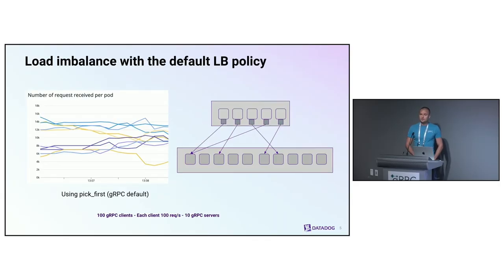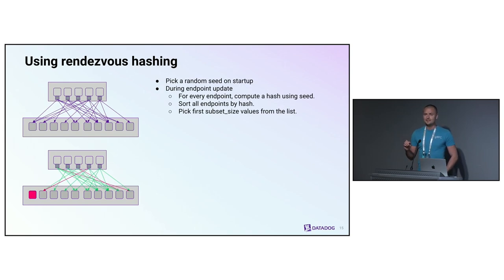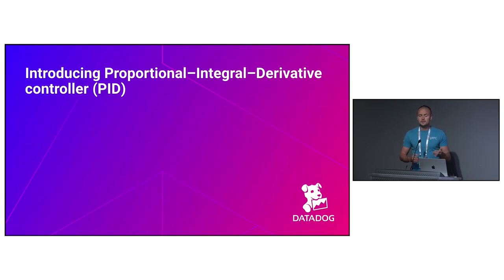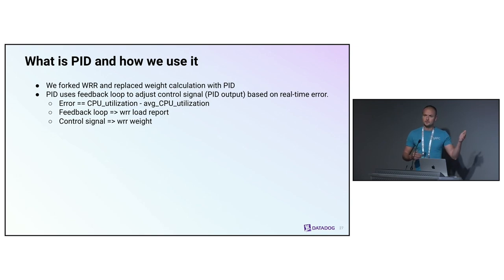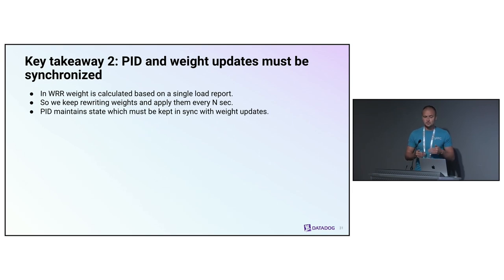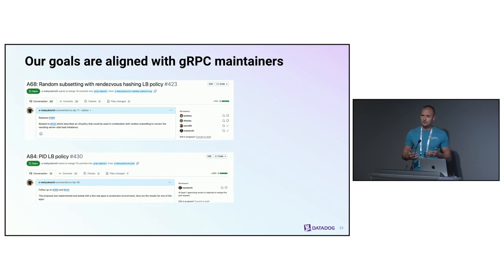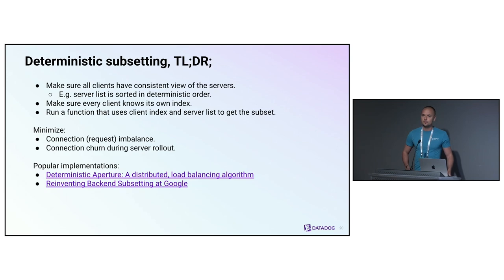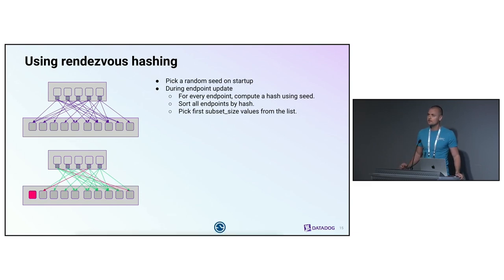Subsetting in gRPC: How We Implemented It at Datadog - Sergey Matyukevich, Datadog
Subsetting is a well established technique that helps scale a distributed system, once the management overhead of a fully connected mesh is no longer viable. At Datadog, with hundreds of thousands of processes connected with gRPC, we have been suffering from this overhead for quite some time, and around one year ago we decided to do something about it.

As, currently, there isn’t a native way in gRPC to do subsetting, we decided to start extending gRPC in-house to fit our case. This presentation is going to be a story about the many different ways we attempted to deal with subsetting in gRPC and lessons we learned. We will cover why subsetting is beneficial, the different implementations we tried, ways to eliminate imbalance generated by subsetting and how subsetting is helping us to use smart load balancing algorithms to manage overhead and drive reliability. We will finish by providing an update around our efforts to upstream these changes following the gRPC RFC process.